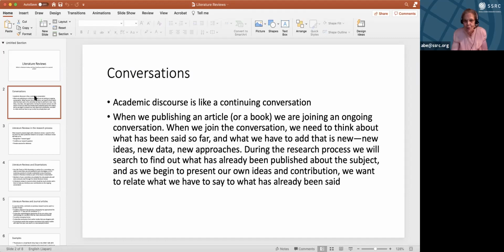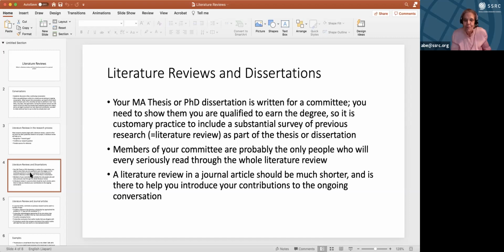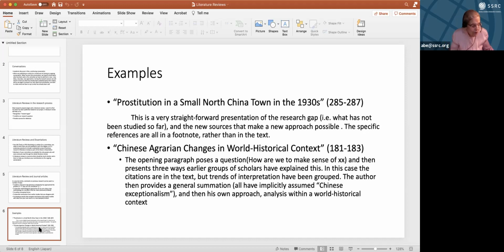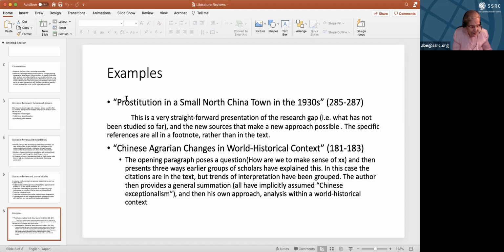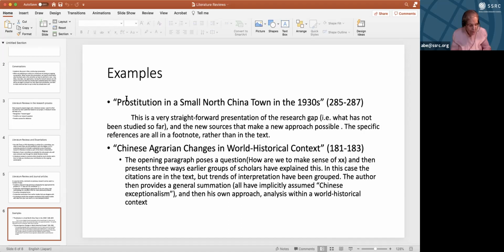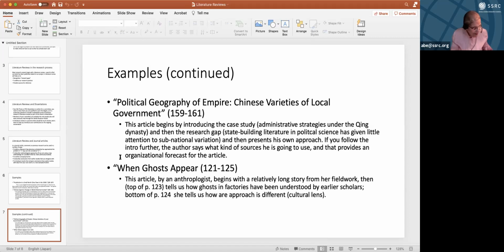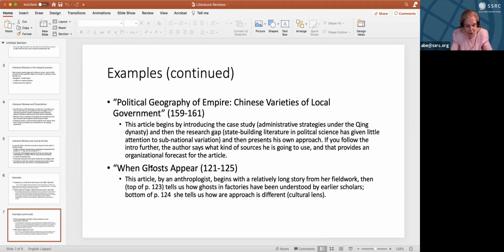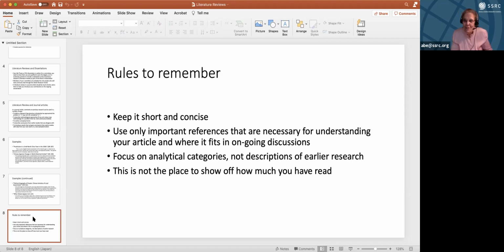Linda Grove, "Effectively Using Literature Reviews for Academic Publication"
AIFIS-SSRC Academic Writing Workshop, December 2021